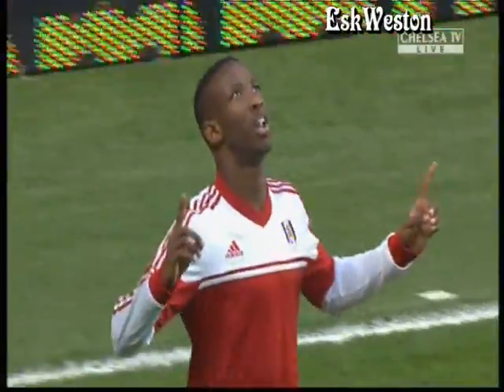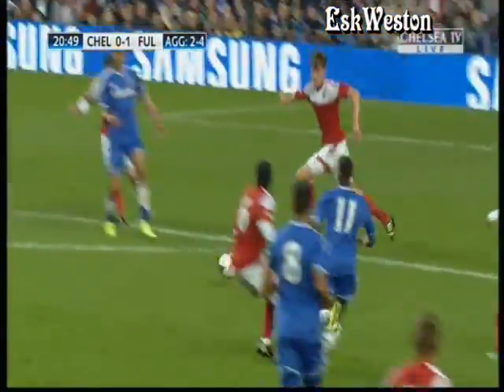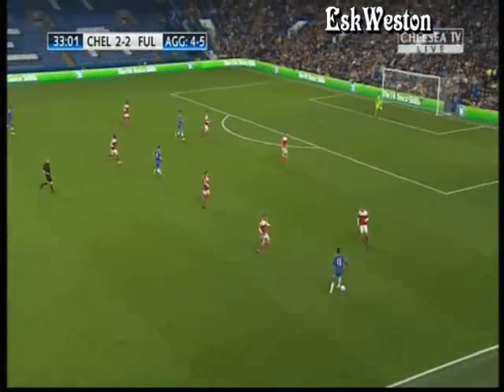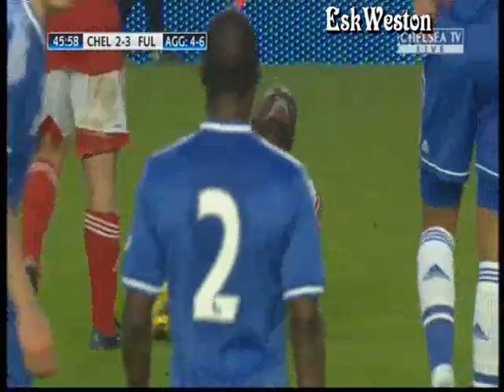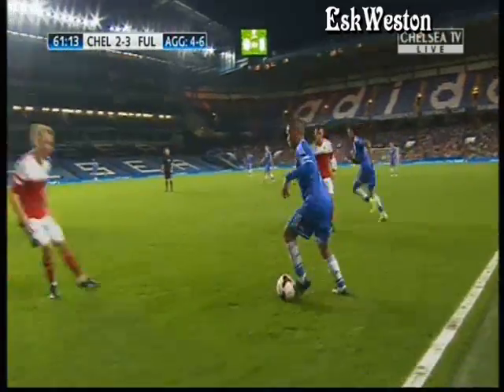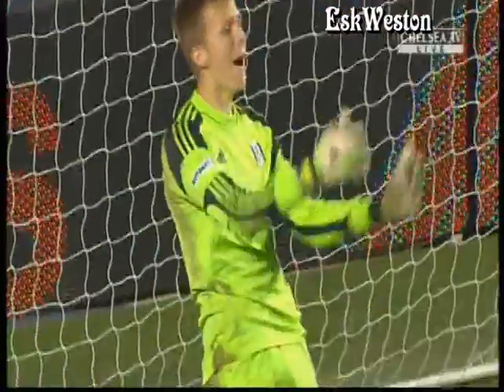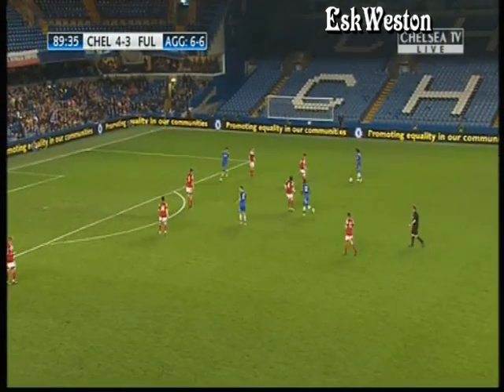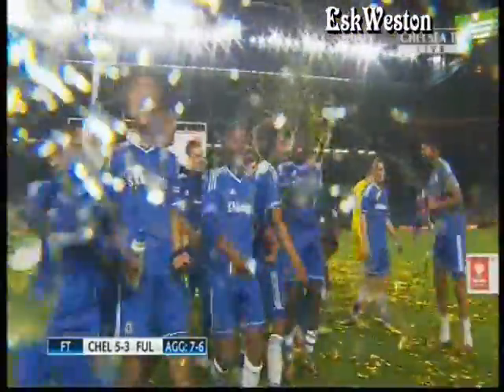Chelsea U18's v Fulham U18's (H)(FA) 13/14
Extended Highlights of Chelsea U18's 5 - 3 home win (7 - 6 aggregate) over Fulham at Stamford Bridge in the FA Youth Cup Final second leg. Chelsea's goals scored by Charlie Colkett, Jordan Houghton, Isak Ssewankambo and Domonic Solanke x 2.

Chelsea Mitchell Beeney; Fankaty Dabo, Andreas Christensen, Jake Clarke-Salter (Ola Aina h/t), Jay Dasilva; Jordan Houghton, Charlie Colkett, Ruben Loftus-Cheek (c) (Izzy Brown h/t); Kasey Palmer (Isak Ssewankambo h/t), Dominic Solanke, Charly Musonda

Unused subs Bradley Collins, Isaac Christie-Davies

Scorers Colkett (pen) 22, Houghton 24, Ssewankambo 77, Solanke 82, 90+2

Booked Houghton, Dabo

Fulham Marek Rodak, Ryheem Sheckleford (Joshua Smile 88), Jordan Evans, Liam Donnelly (c), Cameron Burgess, Solomon Sambou, Dean O'Halloran, Emerson Hyndman, Moussa Dembele, Patrick Roberts, George Williams

Unused subs Magnus Norman, Noe Baba, Aaron Redford, Joshua Walker

Scorers Dembele 5, Roberts 26, Sambou 38

Booked Evans, Sambou